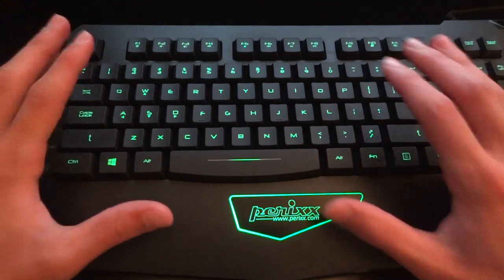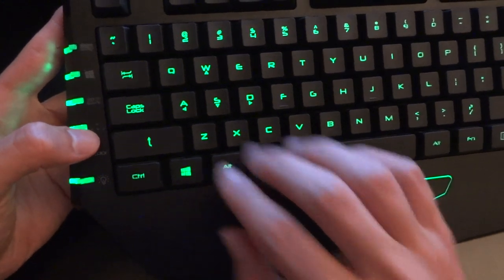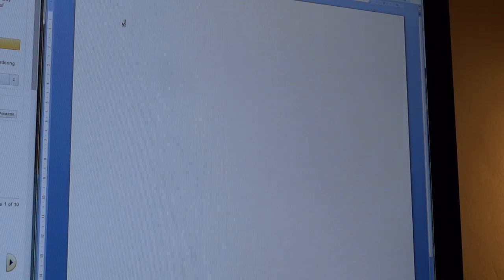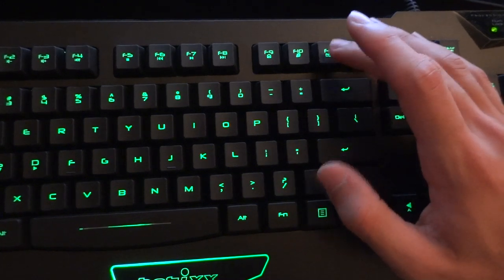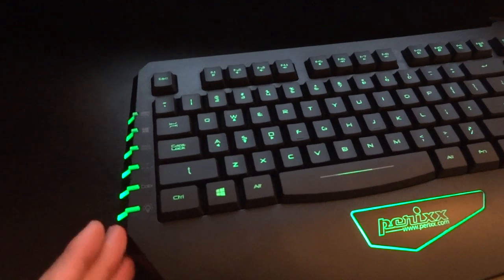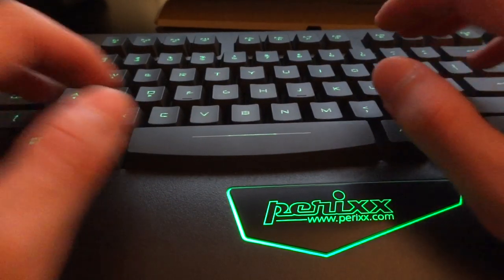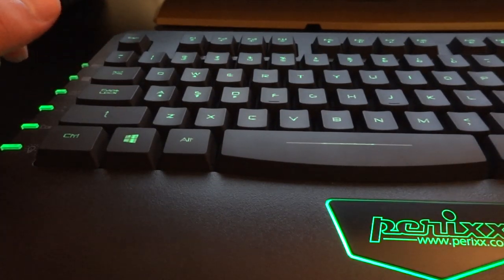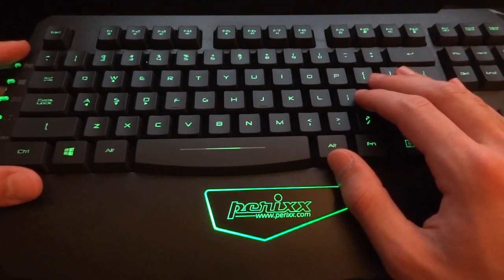Perixx PX-1800 - Backlit Gaming Keyboard - Review - By TotallydubbedHD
My written review on AmazonUK

-Chris